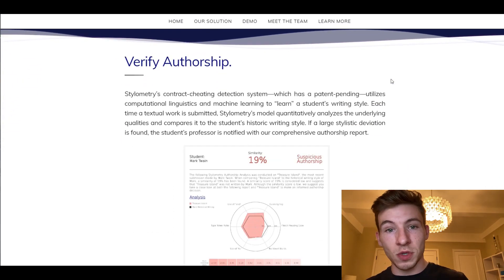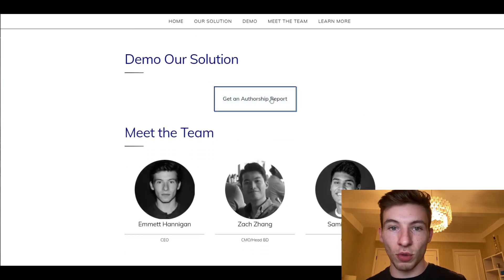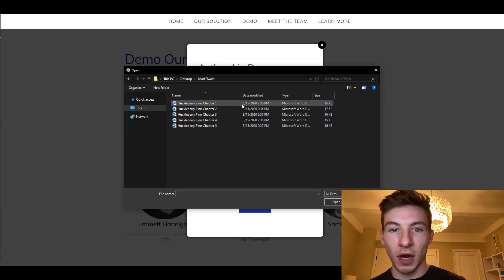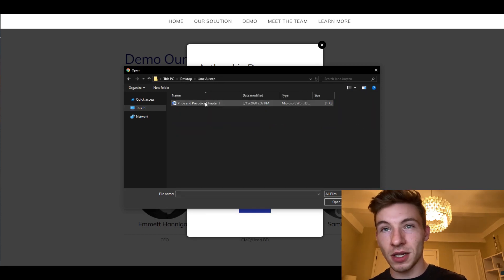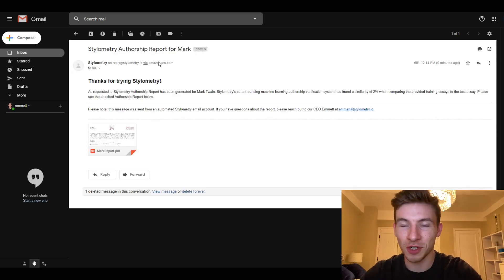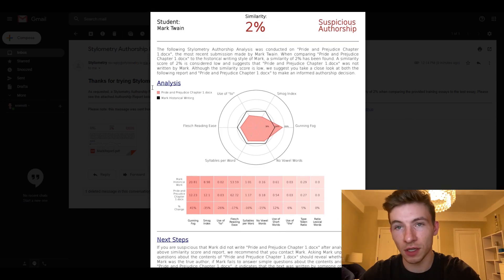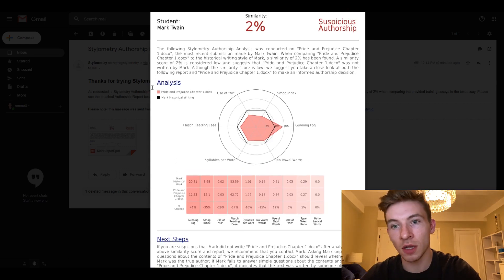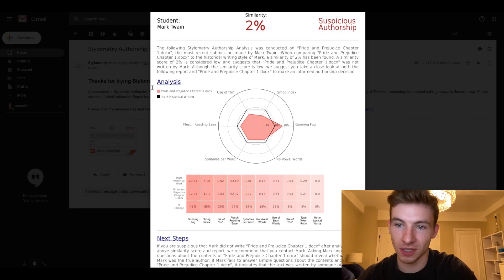Stylometry Authorship Demo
A brief demonstration of Stylometry's Authorship Report.